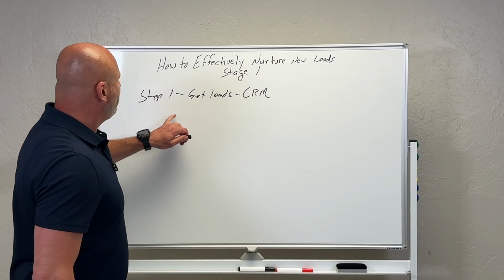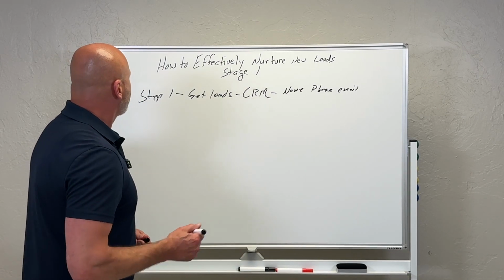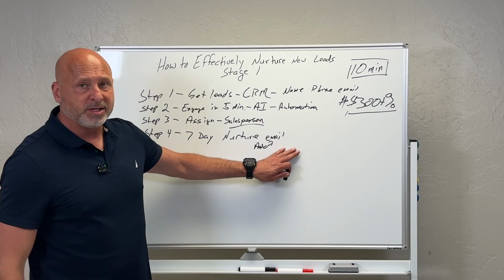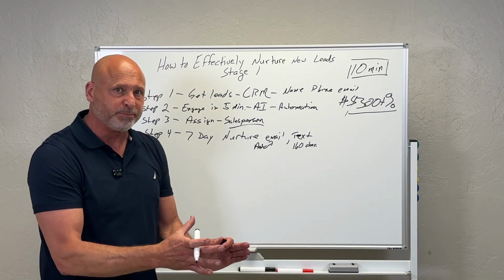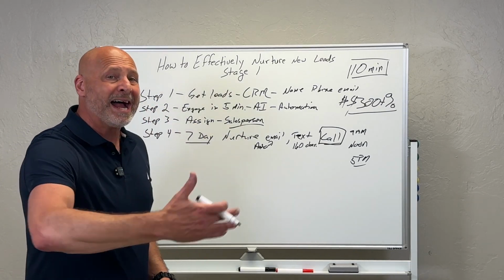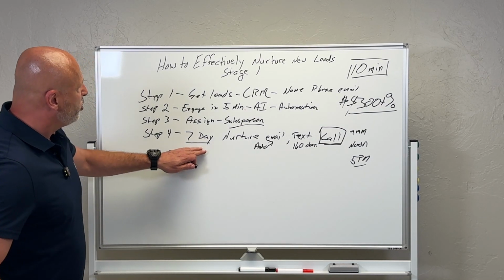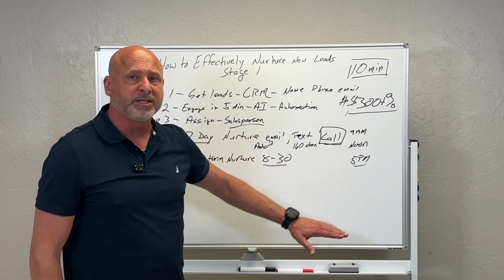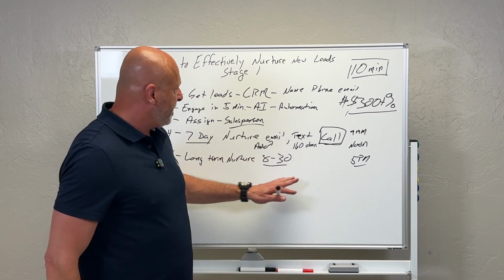How to Effectively Nurture New Leads Stage 1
Want to learn how to get more local customers and clients than you can handle?

Want to generate more money than you thought possible, without wasting money on ads that don't work?

In this video, I will share the 6 Steps to effectively nurture new leads in the first stage of the buying process, interest.

We are on a mission to provide as many Buy Here Pay Here Dealers as possible the resources they need WIN more customers without wasting money on things that don't work.

CAPTIS IS AN ALL-IN-ONE SOLUTION FOR BUY HERE PAY HERE DEALERS TO STREAMLINE OPERATIONS, INCREASE SALES BY IMPROVING LEAD MANAGEMENT AND COMMUNICAITON, AND BOOST EFFICIENCY THROUGH AI-POWERED AUTOMATIONS AND COLLABORATION TOOLS.

Take the next step to CAPTURE and CONVERT more customers so you can GROW your business.